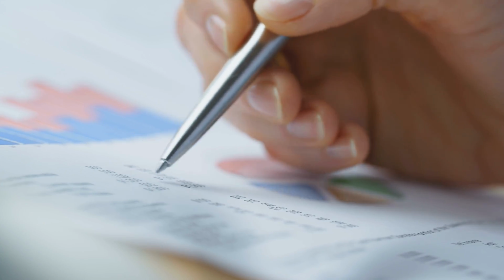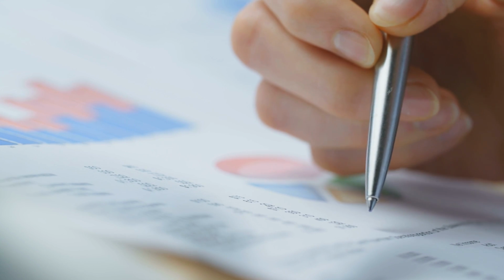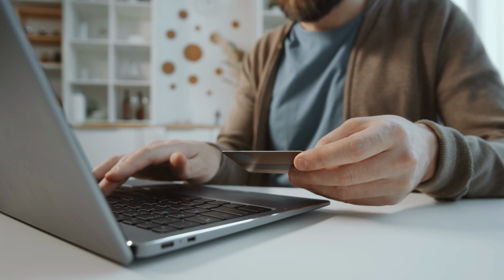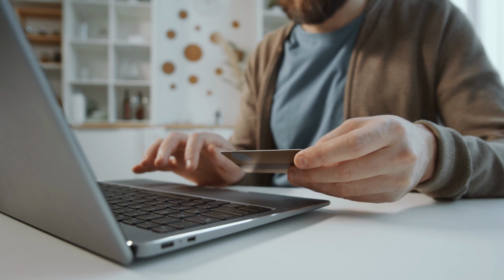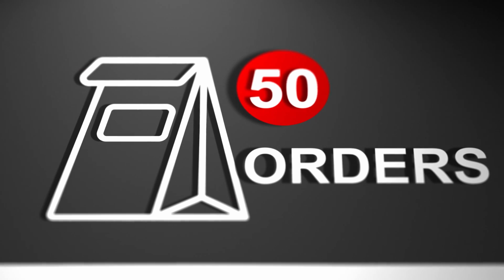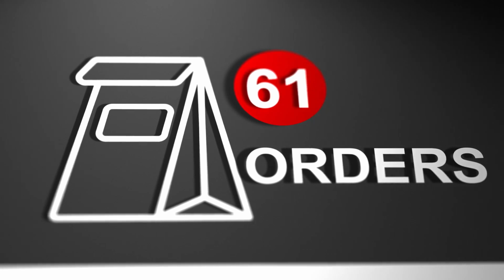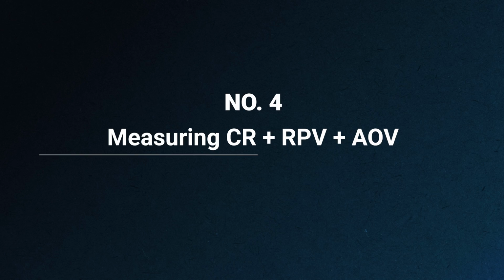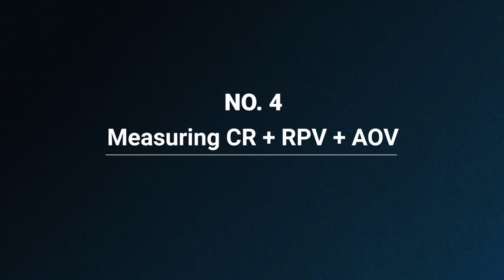The ROI of Conversion Rate Optimization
Are you investing in digital marketing but not seeing the returns you expect? Conversion rate optimization (CRO) could be the missing piece in your strategy.

In this video, we explore the ROI of CRO and how it can help you increase your website's conversion rate, lower your acquisition costs, and ultimately drive more revenue. We cover the basics of CRO, the key metrics to track, and some best practices for testing and optimizing your website.

Whether you're an e-commerce business, a lead generation website, or a content publisher, you'll find valuable insights in this video. Watch now and start maximizing the ROI of your digital marketing efforts!

QUESTION — Have a question about e-Commerce Conversion Optimization, A/B Testing, User Research, Marketing, or Anything Else? Post in the comments section of this video!

InvespTV contains a series of videos inspired by the thoughts, conversations, and rants of the members of Invesp. In each video, we hope to bring insightful ideas revolving around conversion optimization, experimentation, copywriting, and ecommerce.